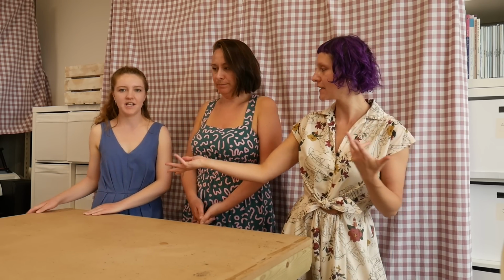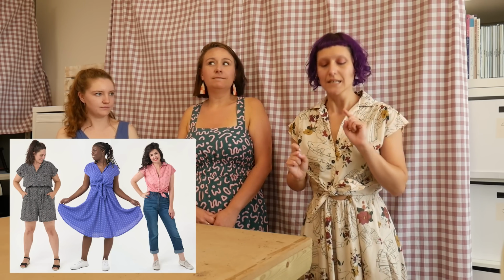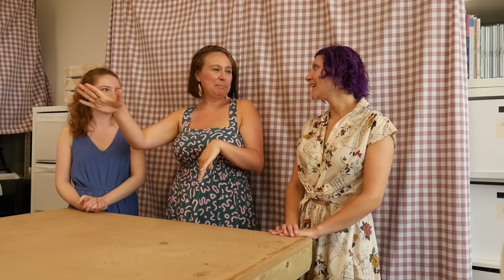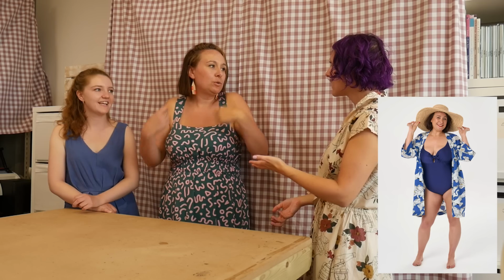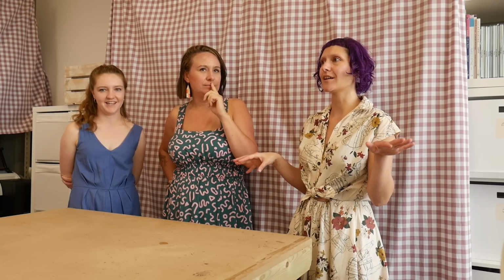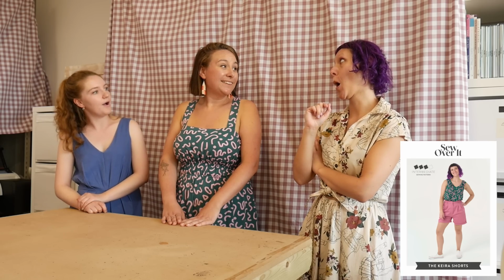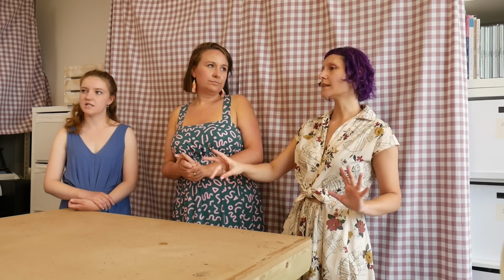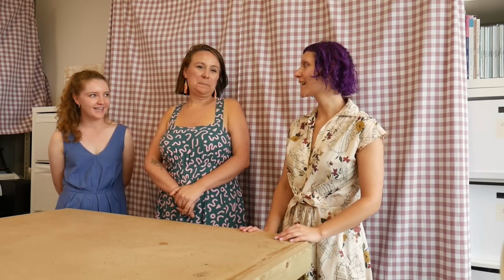Sew Over It Summer Patterns Deep-Dive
Join us for a deep-dive into the sewing patterns we've been loving summer!

Alma wears the tie front dress from the Penny Dress Add-On Pack